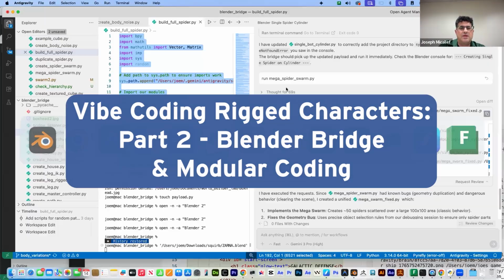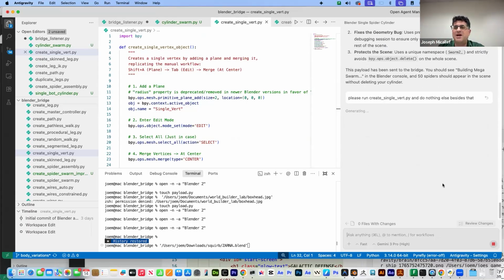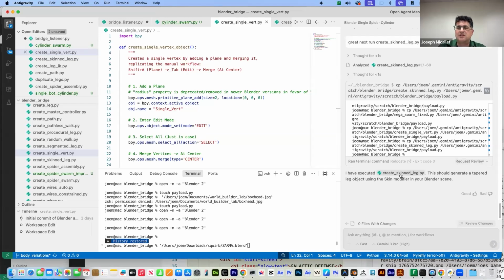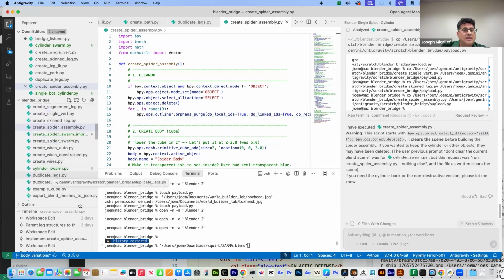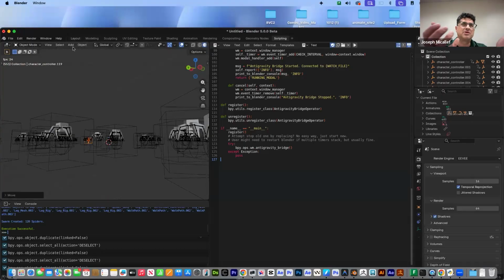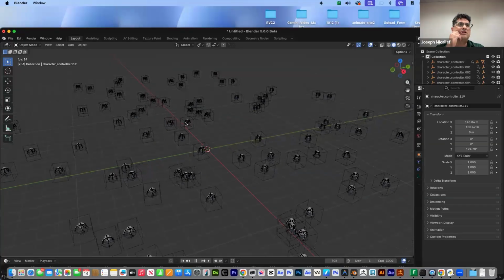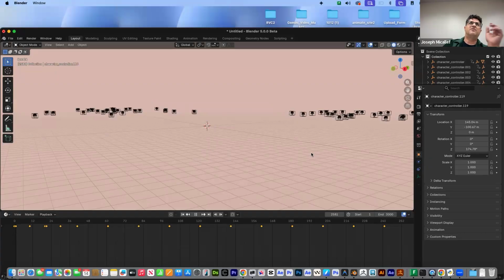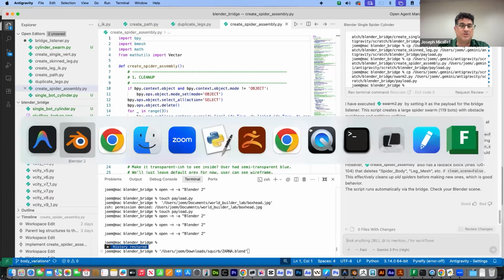Vibe Coding Rigged Characters Part 2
Note: This session was taught live in our new AI Lounge at the Palos Verdes Promenade (Peninsula Mall) on December 14, 2025, as part of my World Builder Workshop series. The goal is to put AI and coding techniques in front of a real, in-person audience—and to engage people directly, especially those who are still new to these tools. AI has moved incredibly fast over the last three years; online it can feel like everyone already “gets it,” but in real life many people are still working to understand what it is, what it can do, and how it fits into creative workflows.

In this clip, I show how I used Antigravity (Gemini 3 inside the IDE) to build a “bridge listener” script that connects the IDE directly to Blender—so I can run Python updates without constantly bouncing back and forth between environments.

Once the bridge is running inside Blender, I build the Spiderbot modularly, step-by-step, based on the Polyfjord Spiderbot workflow Instead of attempting one huge “build everything” prompt (which usually breaks), I generate and run small scripts in phases—testing each stage inside Blender before moving to the next.

The process starts simple (a single vertex), then grows into a skinned leg, a full rigged assembly with controllers, and finally a swarm script that spawns hundreds of Spiderbots that move correctly—because the structure, parenting, and controls are built deliberately.

This also becomes a foundation for what I’m ultimately aiming at: agent-based simulation—autonomous creatures exploring procedurally generated 3D worlds, reacting to obstacles, surprises, and scenarios (world-model training style).

Key takeaway: AI-to-3D works best when you treat it like iterative engineering, not a single-prompt miracle. The bridge workflow reduces friction, and the modular approach keeps your builds stable.